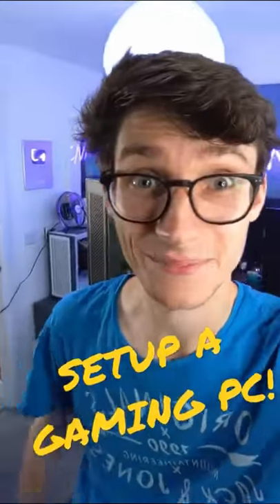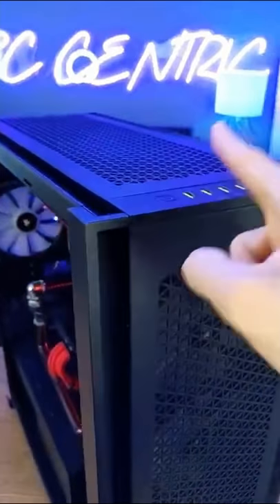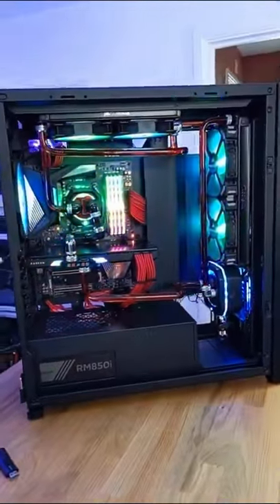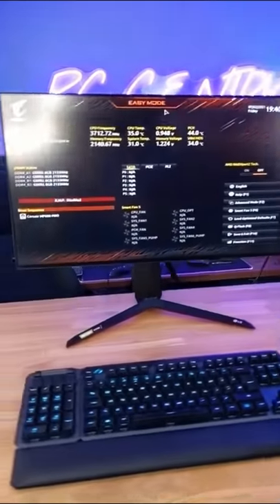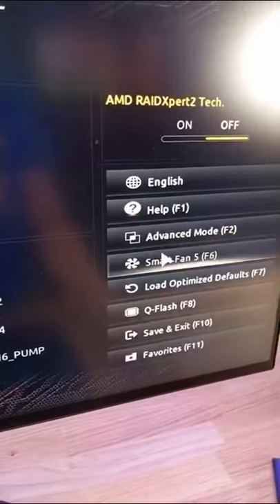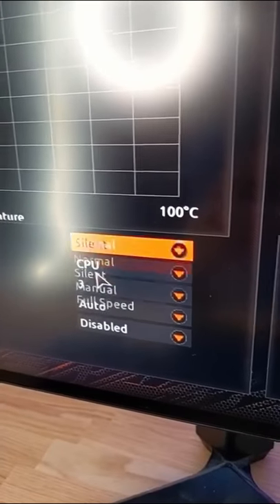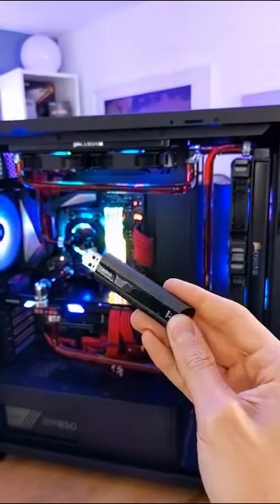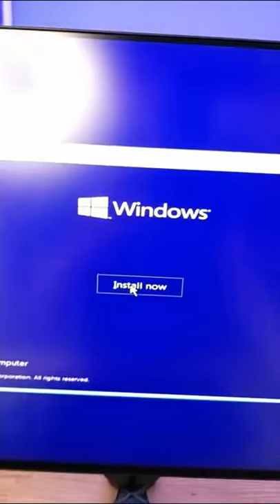How To PROPERLY Set Up Your Gaming PC !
Setup your Gaming PC Build properly with this beginners guide!

4K Benchmarking monitor (RS) (Amazon)